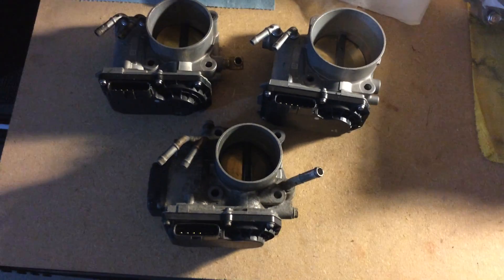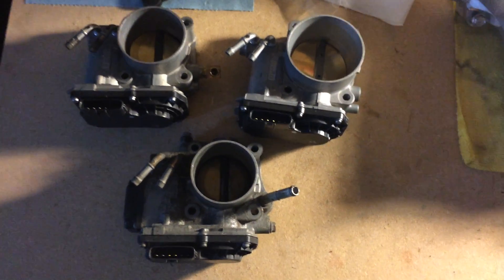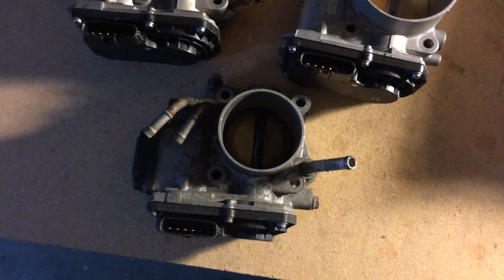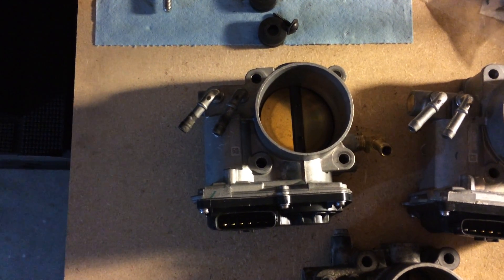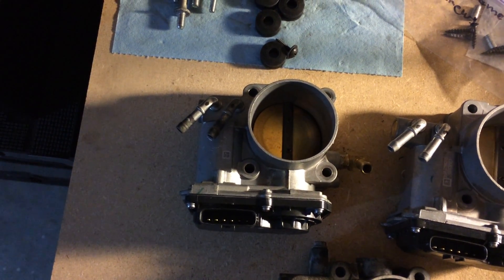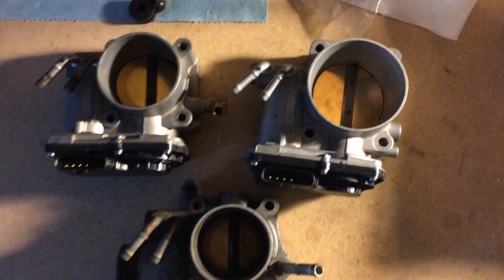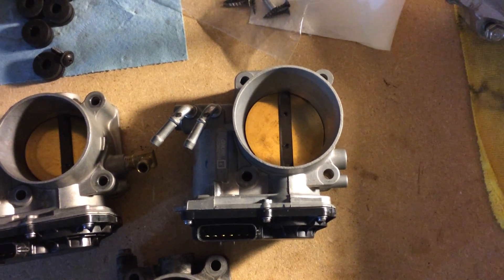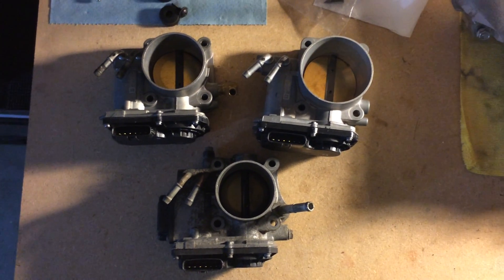Stock K20Z3 Throttle Body vs J35 vs J37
I had all three throttle bodies, so I did a visual size comparison of them together.

Stock Throttle Body
inlet: 63mm
outlet: 60mm

J35 Throttle Body
inlet: 68mm
outlet: 64.5mm

J37 Throttle Body
inlet: 79mm
outlet: 70mm